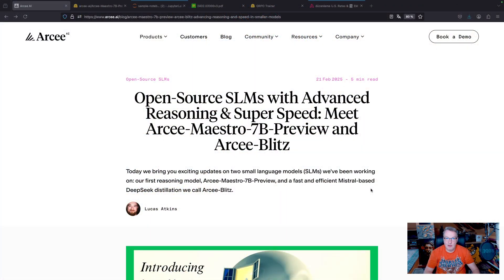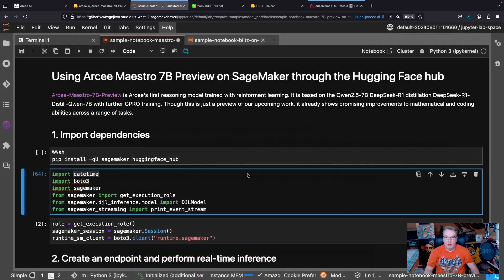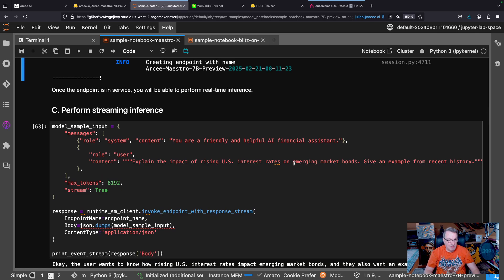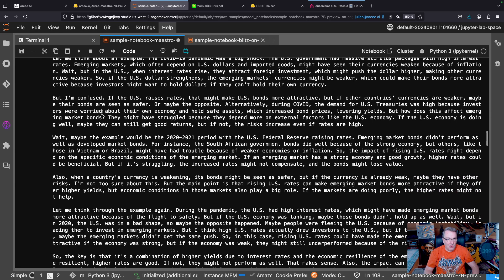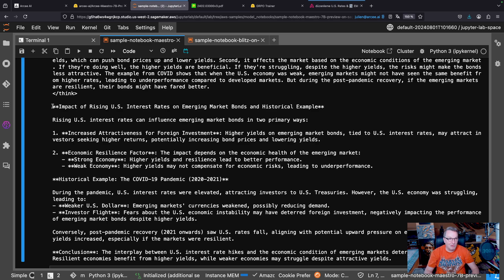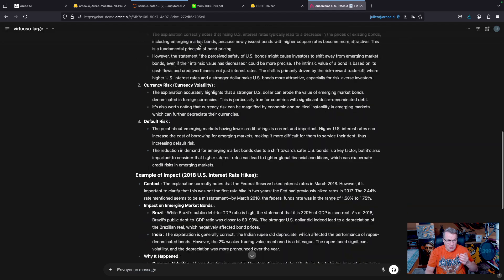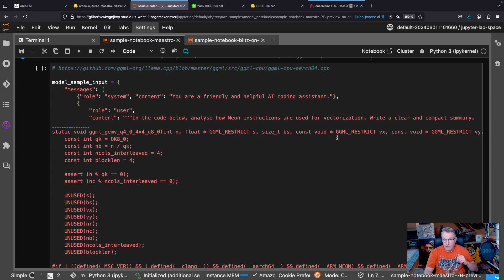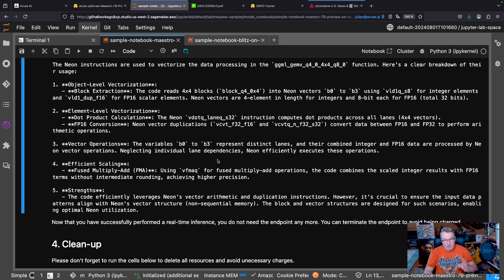Arcee Maestro 7B - A small language model that outperforms o1-preview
In this video, we introduce Arcee Maestro 7B (preview), a new Arcee open-source model based on Qwen and distilled from DeepSeek-v3. We first look at the model page on the Hugging Face hub. Then, we discuss evaluation benchmarks. Finally, we deploy the model on Amazon SageMaker.